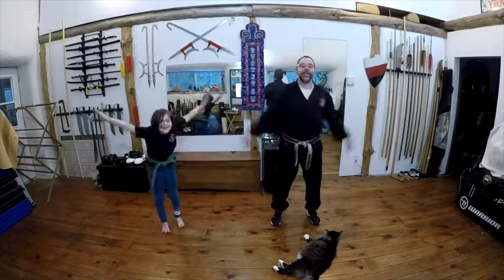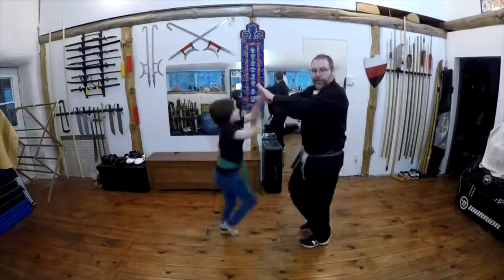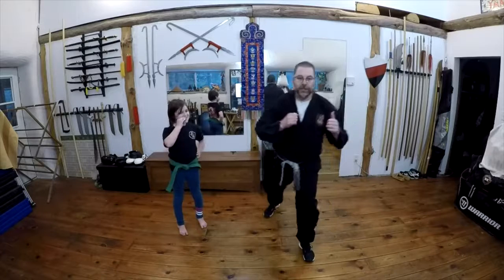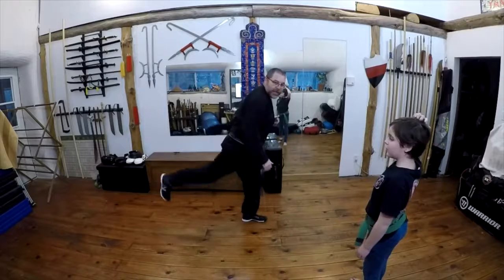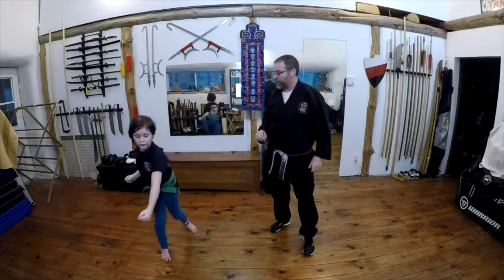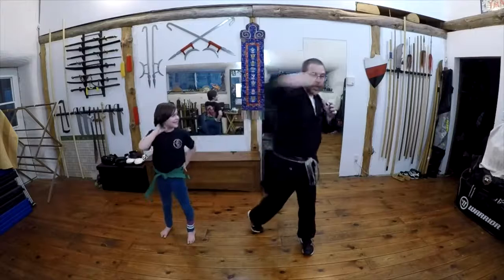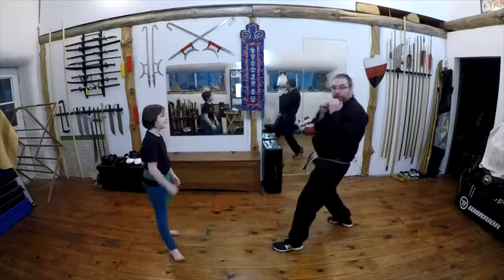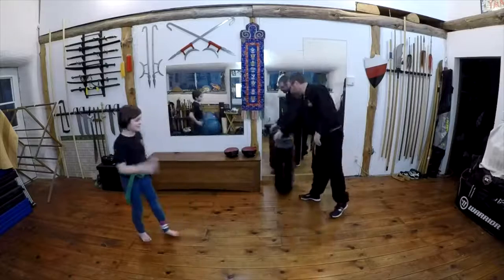Children's and Youth Martial Arts Class, Theme of Fours pt. 2, Jan 14th 2021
Covid Lockdowns are making it hard to stay fit. We are here to make it easier. Join Sensei Magwood and Rosie for a fun martial arts workout. This weeks lesson is looks at 4 variations of the foundational kicks we covered last week, 4 elbow techniques, 4 evasion techniques, a good workout and of course some fun.